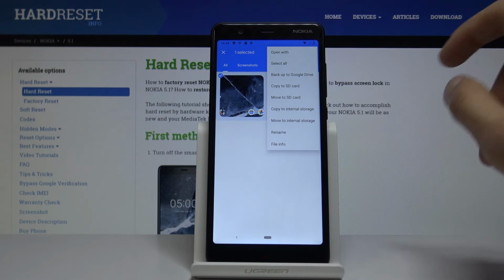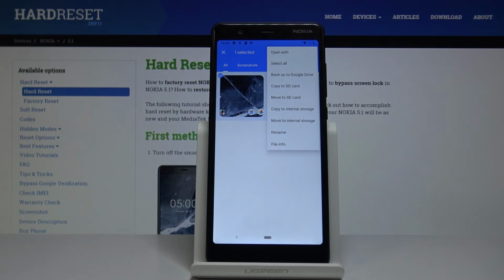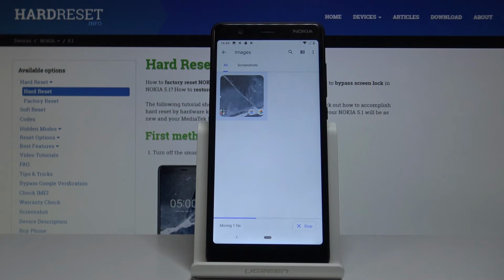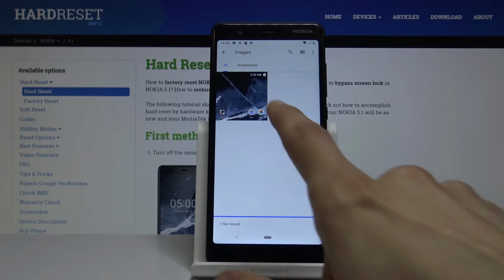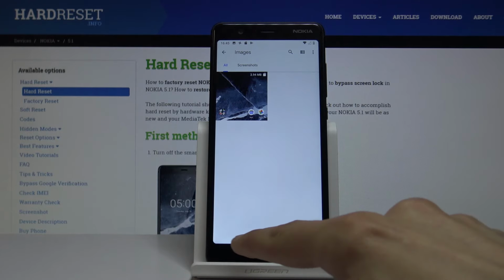How to Move Photos from Internal Storage to SD Card in NOKIA 5.1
Let’s find out how to quickly and easily transfer all the photos from your Nokia 5.1’s internal storage to the SD Card. Check out how to do it, and easily move photos between both places. Free up some space from Nokia’s storage and have all pictures on SD Card. Let's find out how to transfer files to memory card.

How to transfer photos in Nokia 5.1? How to move photos from Nokia 5.1 to SD Card? How to move photos in Nokia 5.1? How to transfer photos from Nokia 5.1? How to transfer photos from Nokia 5.1 to SD Card?